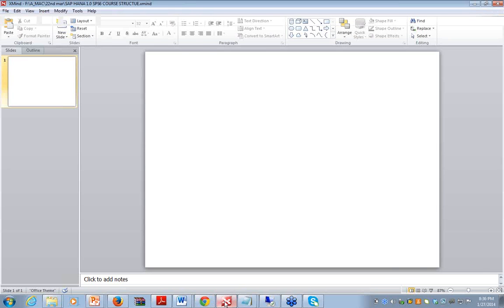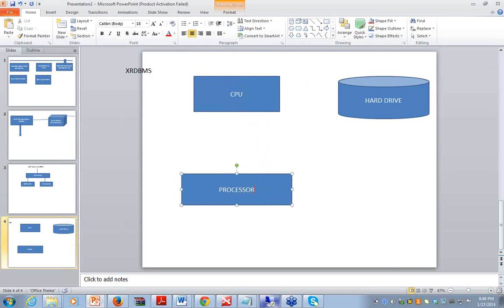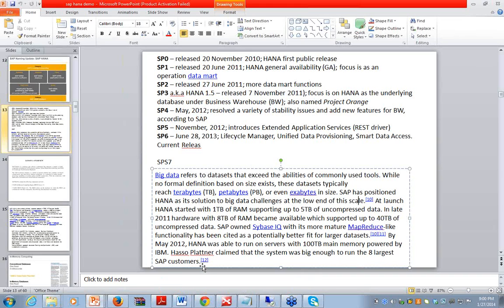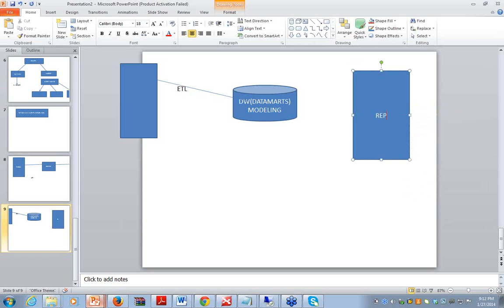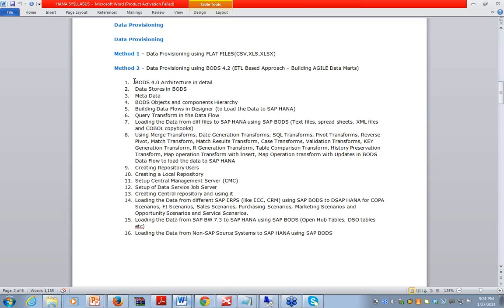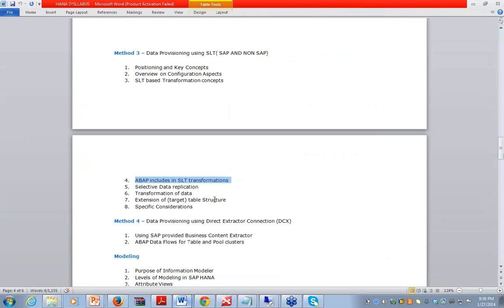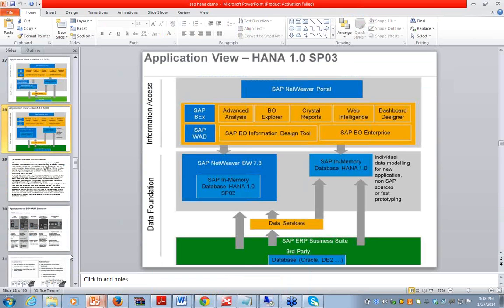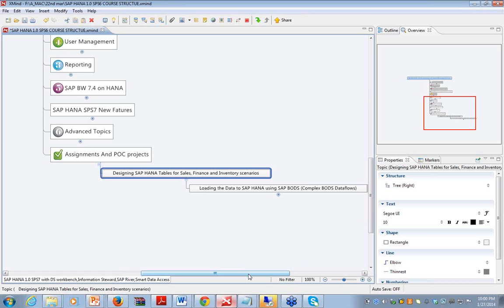SAP BW on HANA 1 0 SP7 Online Training Session 1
Session By Eliaz